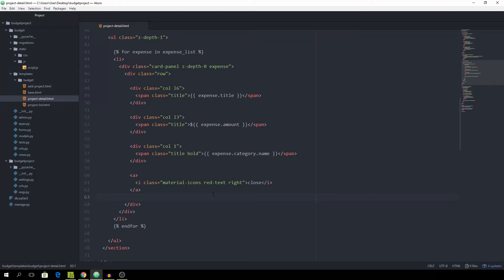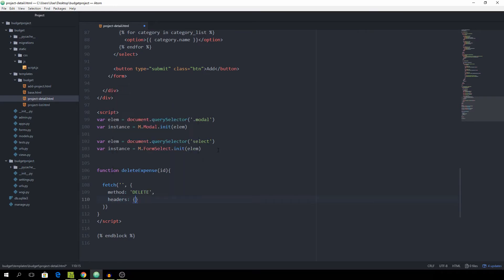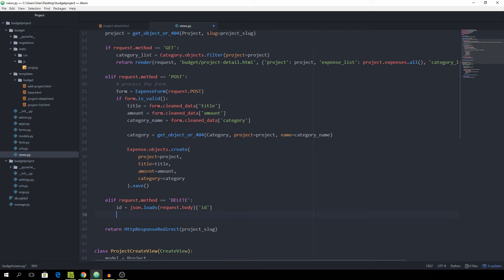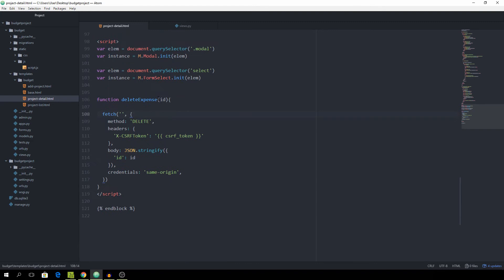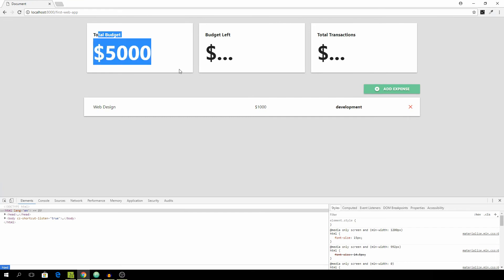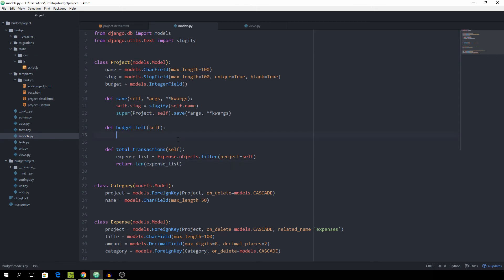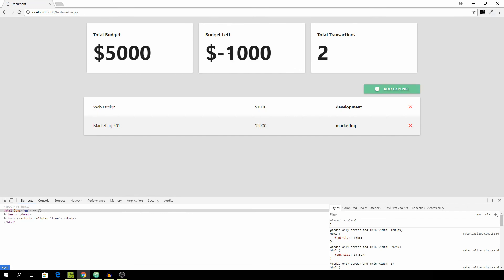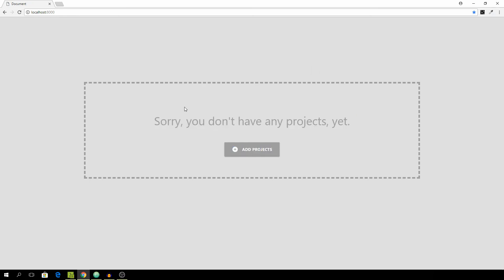Django 2 Tutorial: Create A Budget Application #7 (Remove Expenses & Misc)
Welcome to this Django tutorial series, in which you will learn how to create a budget application with Django from start to finish.

You will be creating a rough design in figma, implementing the frontend in HTML and CSS, and create the backend using python.

In this part you will implement the functionality for removing expenses and do some miscellaneous tasks, such as displaying the correct budget left and total transactions.

Cheers.